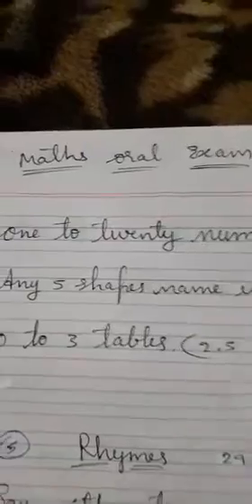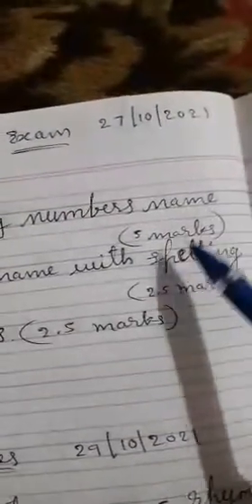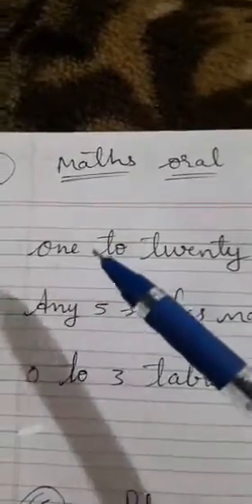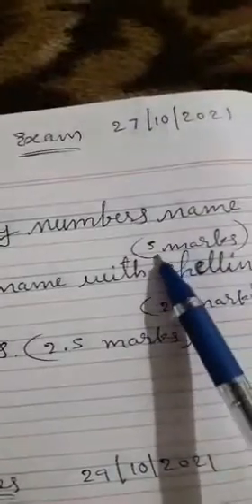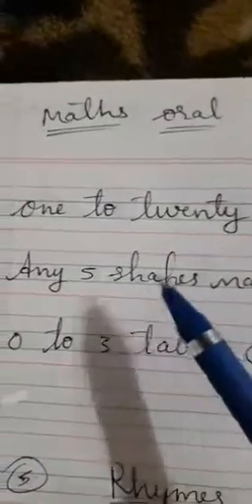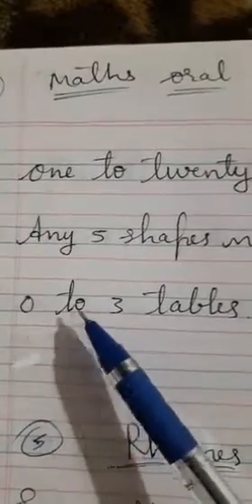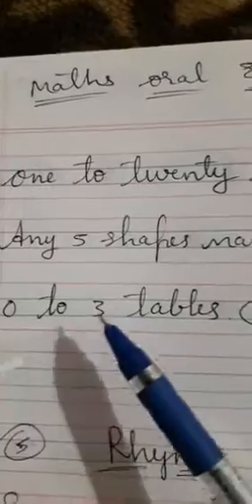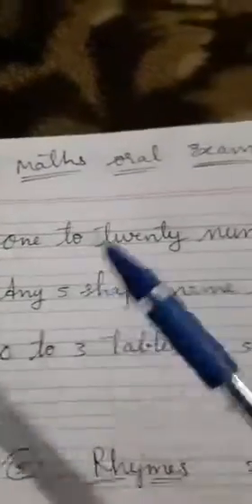2 nd test Maths oral